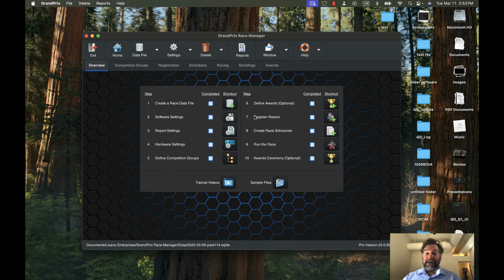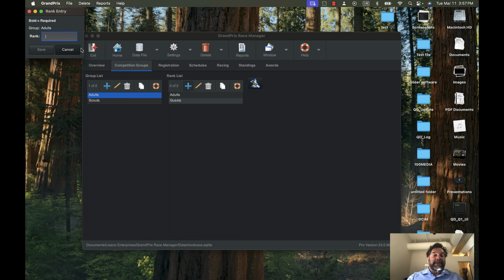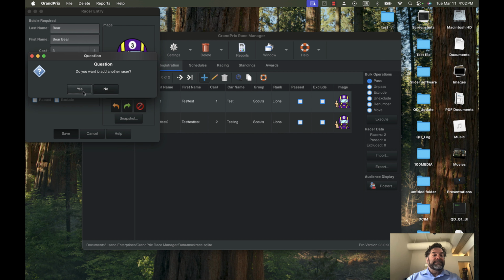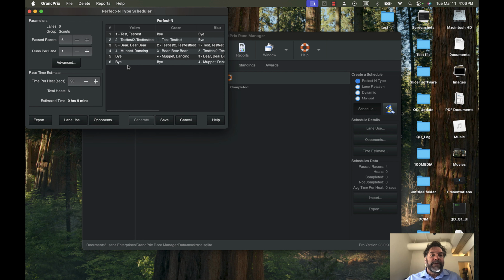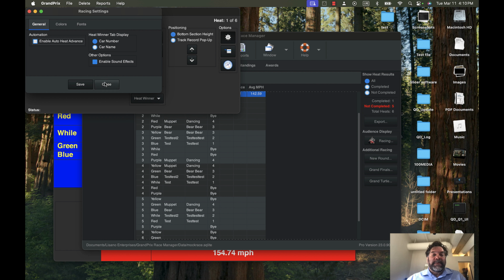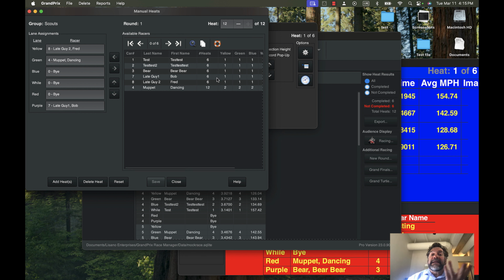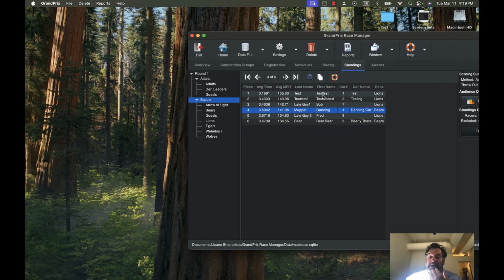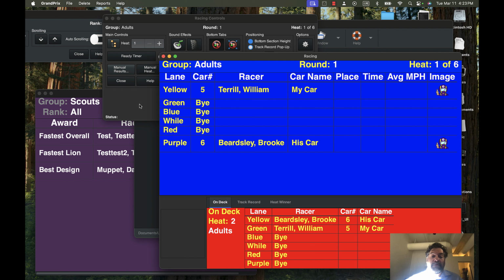GrandPrix Race Manager - Mock Pinewood Derby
This is a post-event play through of a mock derby to make sure some info isn't lost for next year.  (and maybe it'll help someone else)